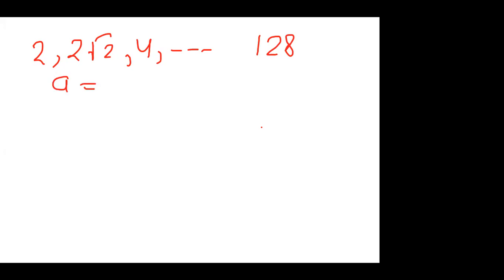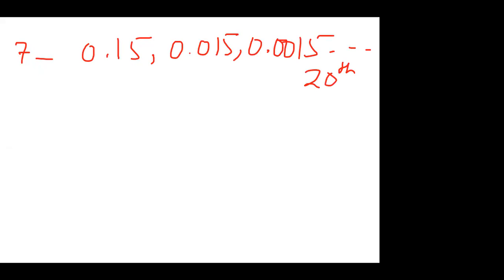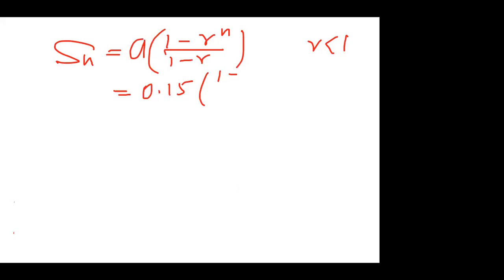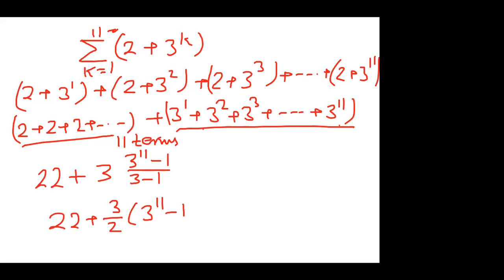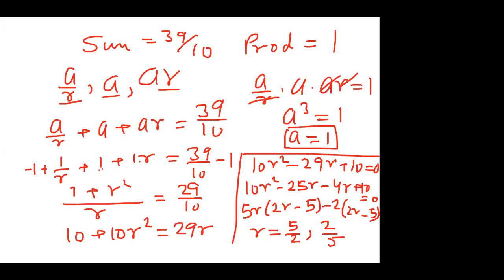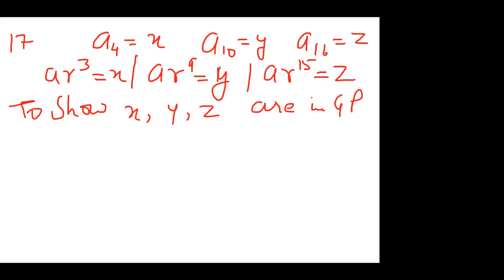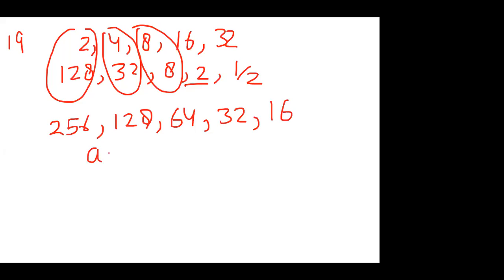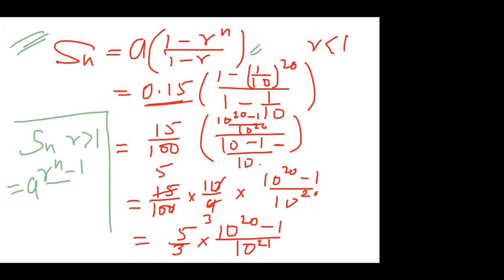Geometric Progression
NCERT questions on Geometric Progressions